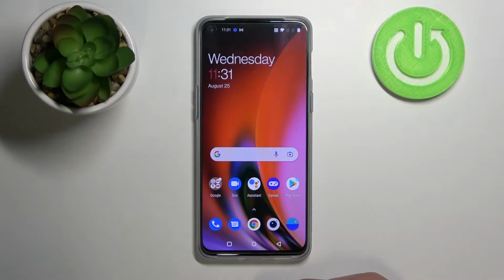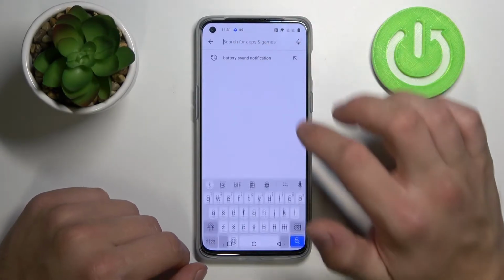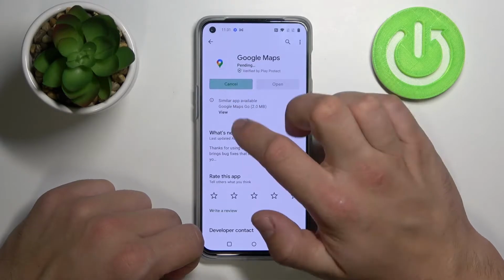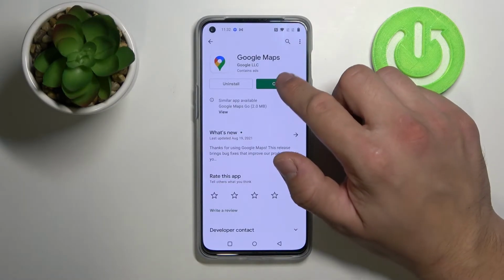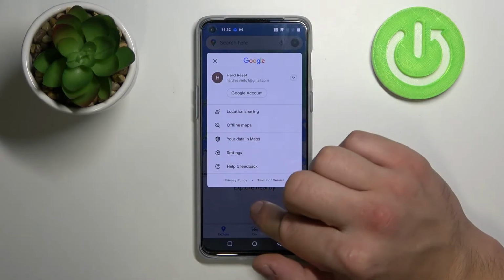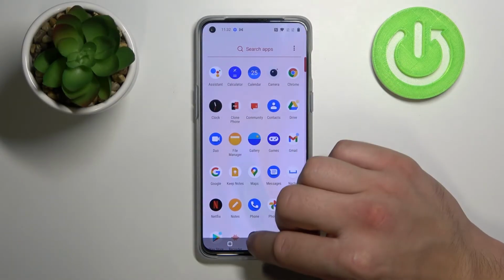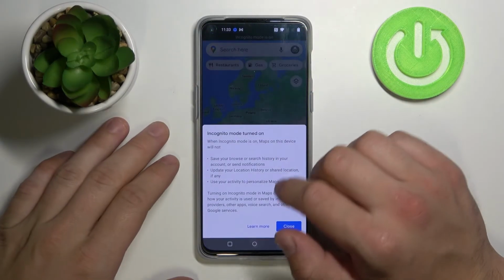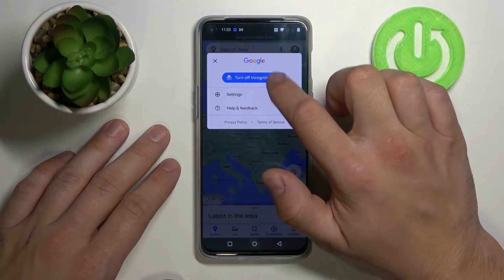How to Turn On Incognito Mode in Google Maps on OnePlus Nord 2 5G – Turn Off Incognito Mode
Hi there! Enabling incognito mode in Google Maps on your OnePlus Nord 2 5G is quick and easy. When incognito mode is turned on in Google Maps, your searches and browsing history are not saved, just like incognito mode in a web browser, it is also a great switch to keep track of your location. So if you want to know how to enable or disable incognito mode on OnePlus Nord 2 5G, then open our video and with the help of our Specialist you can activate or deactivate incognito mode on OnePlus Nord 2 5G at any time.

How to Use Google Maps in Incognito Mode on OnePlus Nord 2 5G?
How to Activate Incognito Mode in Google Maps on OnePlus Nord 2 5G?
How to Disable Google Maps Incognito Mode on OnePlus Nord 2 5G?